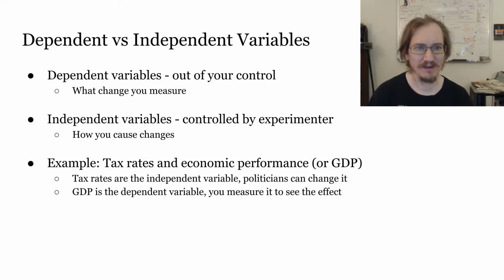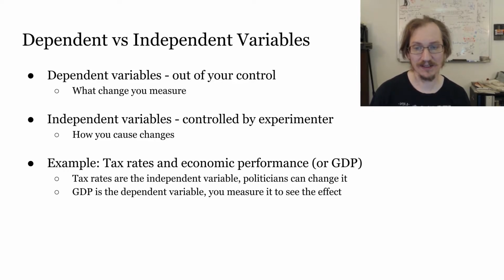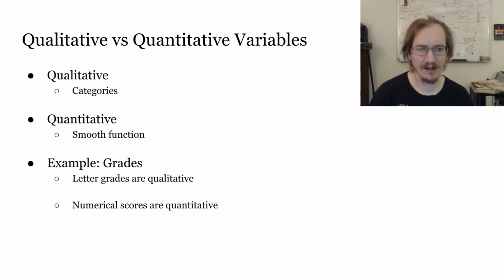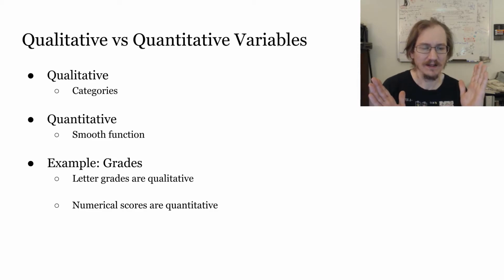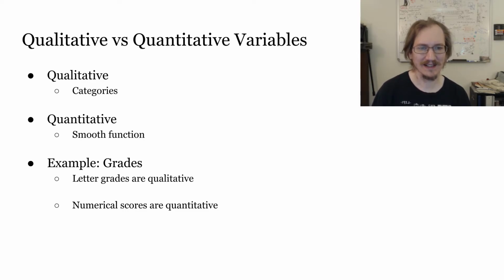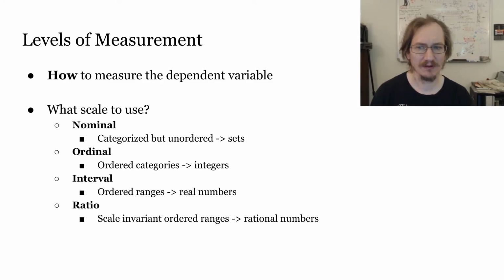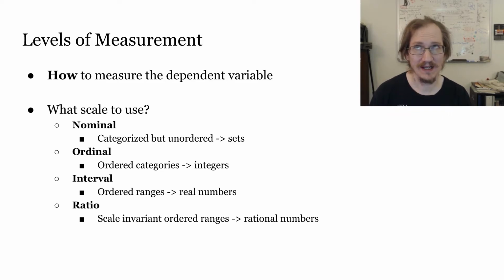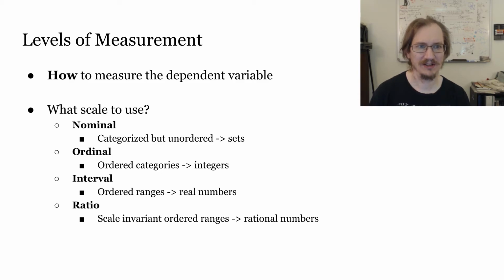SocSci10 Spring 2021 Discussion 1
Week 1 TA Discussion